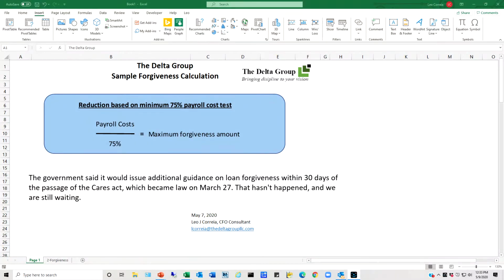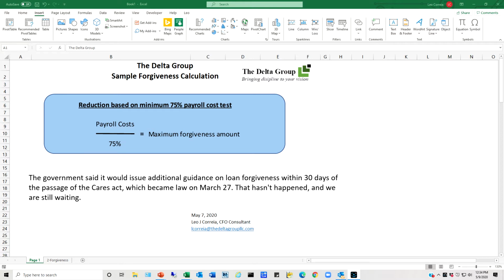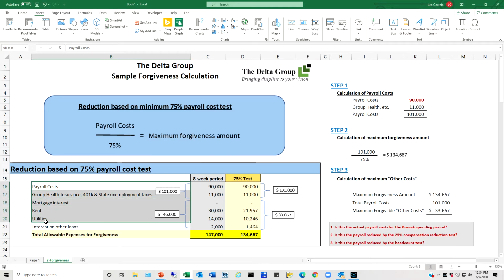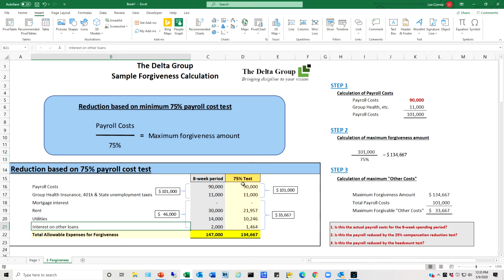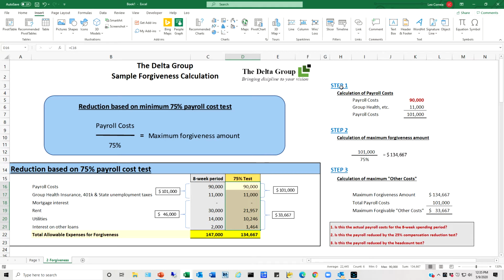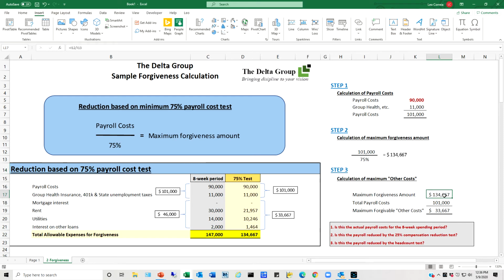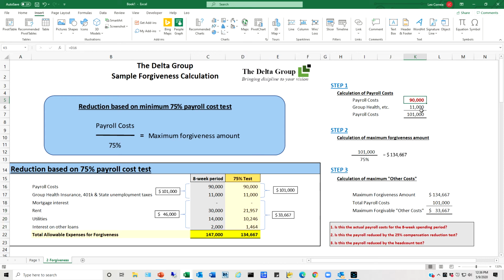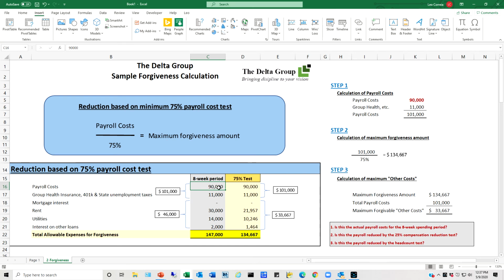PPP Forgiveness Calculation Tool - 75% Payroll Test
This is a calculation tool for forgiveness calculations as of 5/8/2020. The SBA will provide guidance at a later date that will likely change the definitions and conclusions in this video.